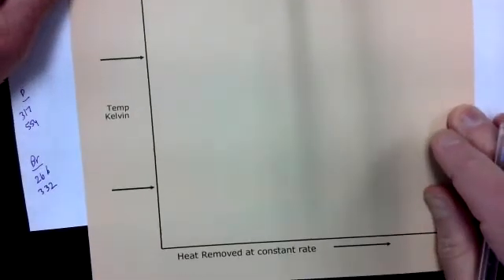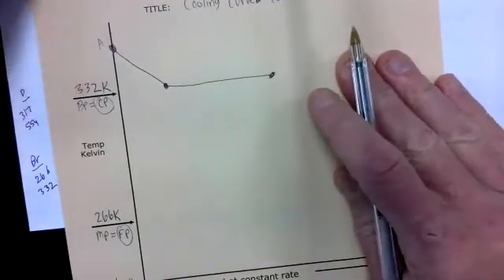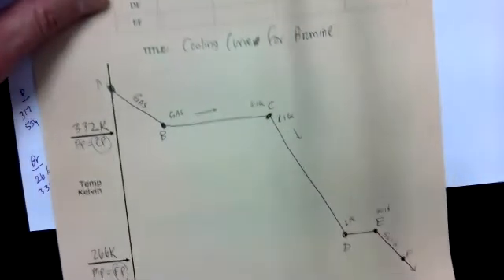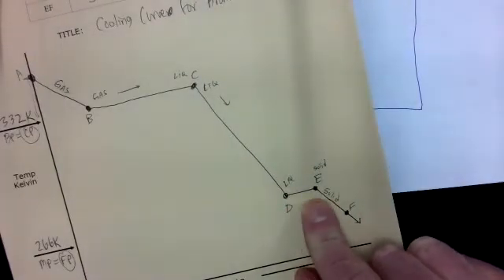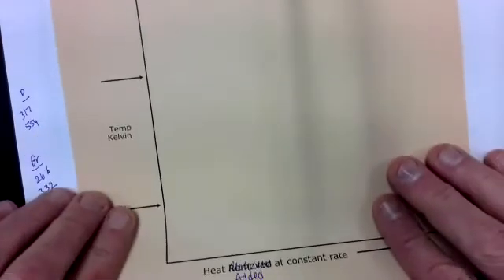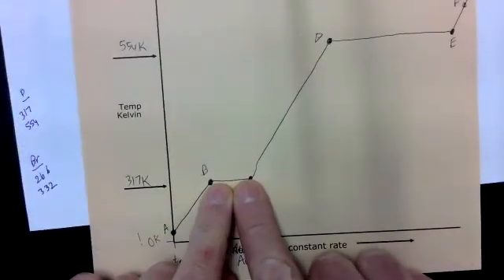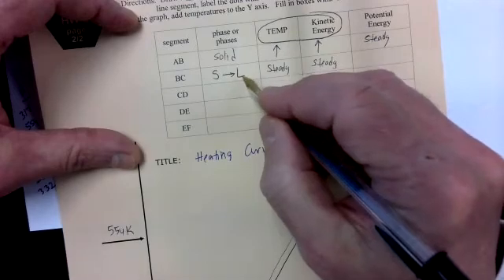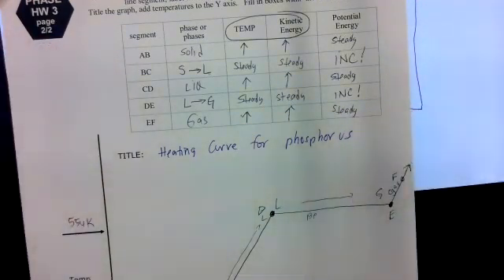phase HW 3 zoom